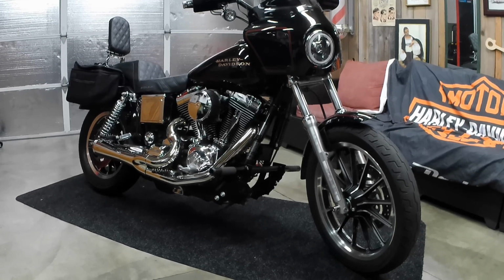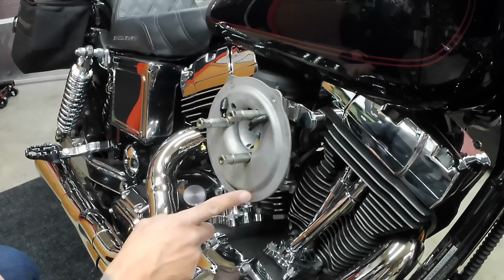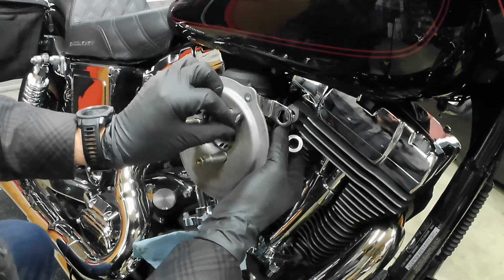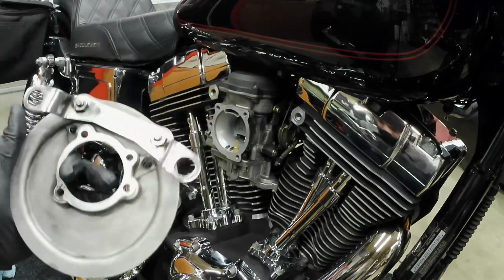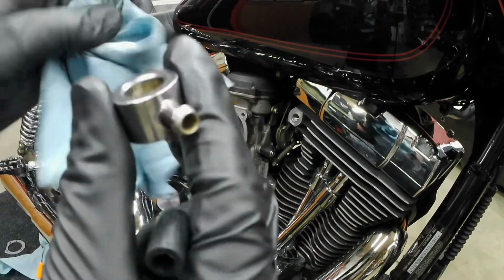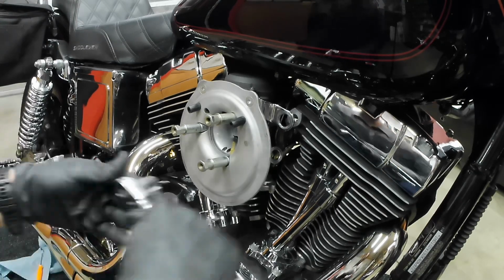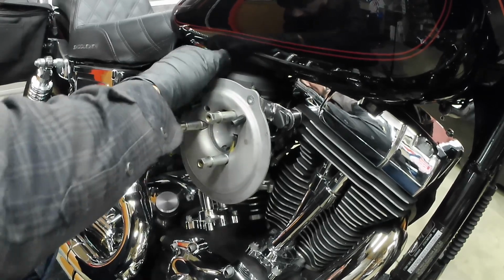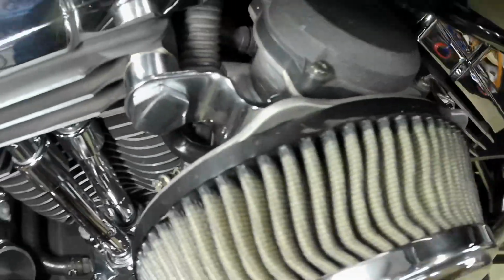2002 dyna lowrider maintenance on breather hoses and air filter gasket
Air breather hoses part # 29476-99 and air filter mount gasket part # 1041565 both from @jpcycles